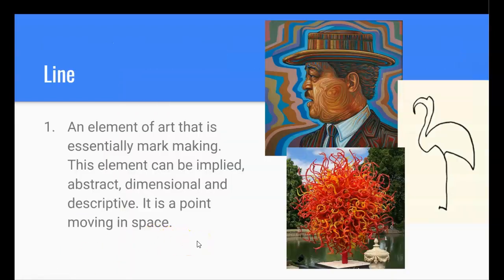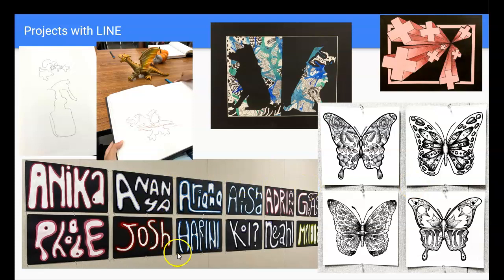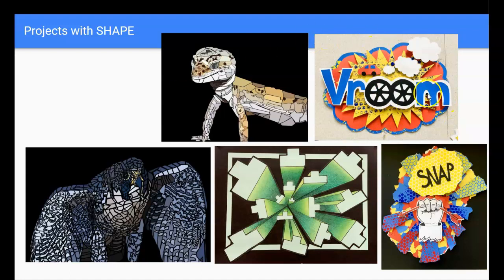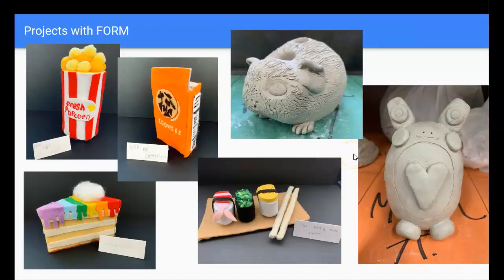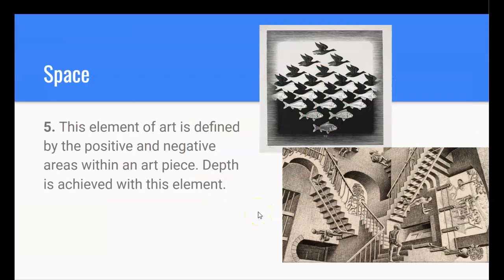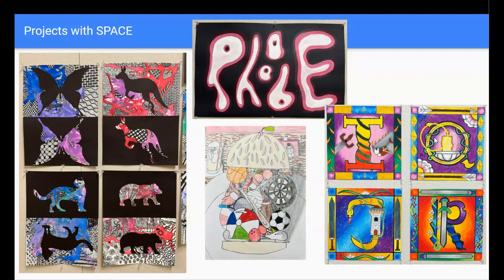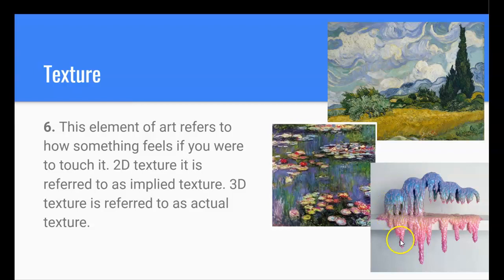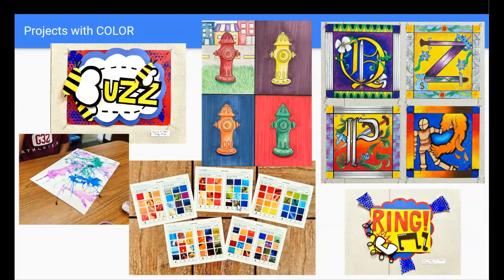Elements of Art Slides